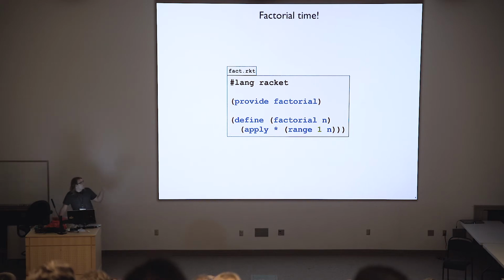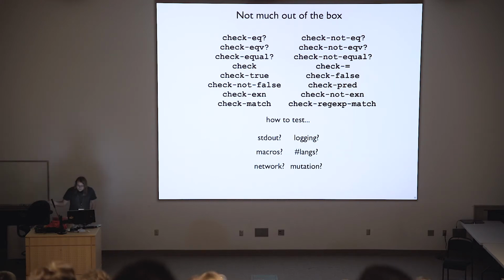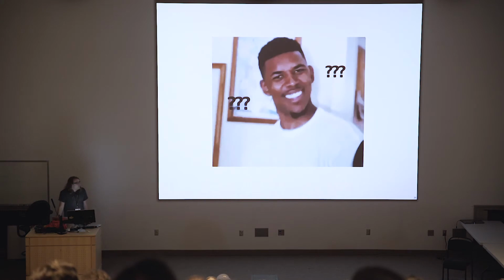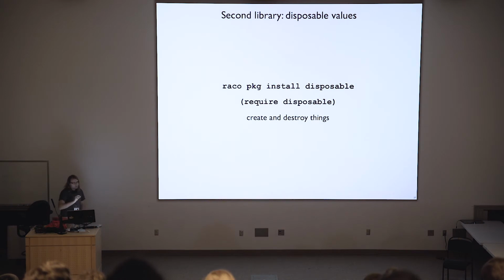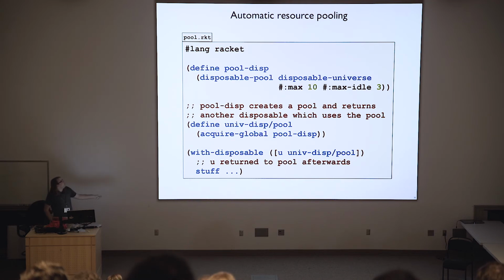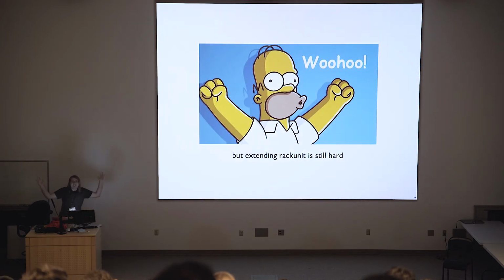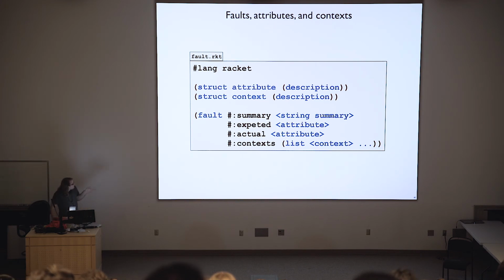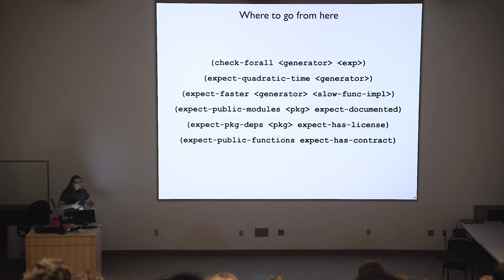(seventh RacketCon): Jack Firth -- A RackUnit Toolkit: Growing Racket’s Testing Ecosystem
Testing in Racket can be downright joyful. Submodules and RackUnit make simple unit tests easy and quick to write, even in an unfamiliar codebase. But Racket’s testing story has more than a few holes when it comes to more complex tests. This talk discusses the current state of Racket’s testing ecosystem and presents a toolkit of packages to improve it. The toolkit packages add support for unit testing side effects with mocks, integration testing with fixtures, and abstracting over tests with composable first-class assertions. The packages are for the most part independent but designed to work together, and are built on top of a few general purpose libraries that can be used for non-testing purposes. There’s far more work to be done however, and this talk highlights what other forms of testing aspiring Racketeers ought to write packages for so I don’t have to.